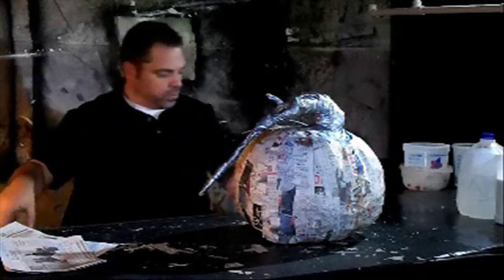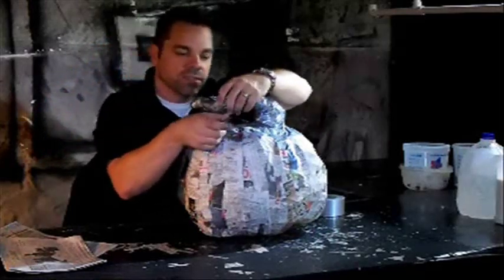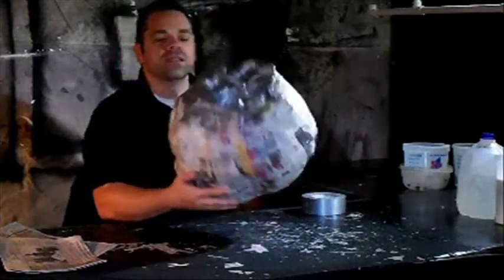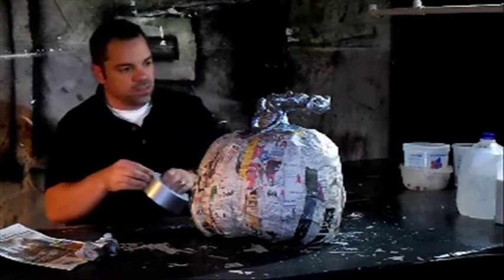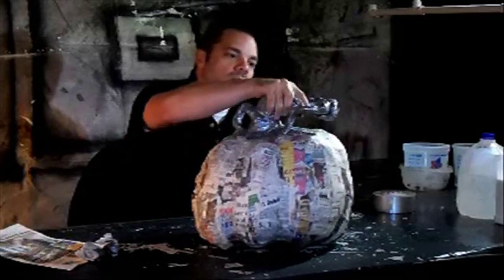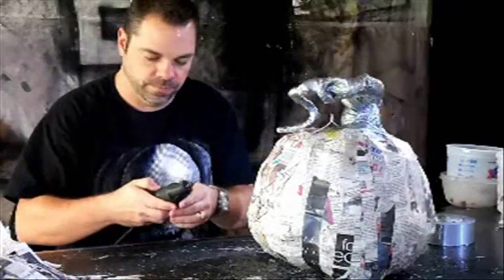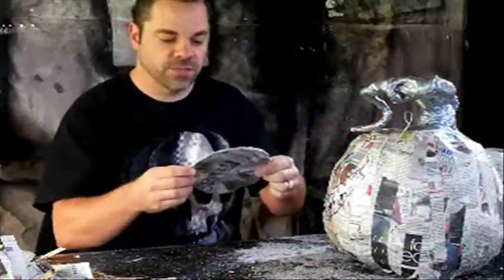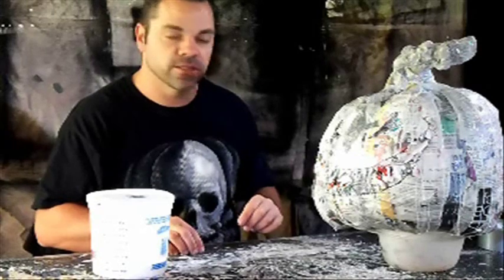Completing stem / cutting openings -- Part 4 of 8 - Paper Mache Pumpkin Head How-to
In this tutorial we will be covering the steps that it takes to make a paper mache pumpkin head. I am by no means an expert in the area, but do offer some tips and tricks I have picked up along the way.
These same techniques can be used for many other types of projects.
Please feel fee to ask any questions you may have and I will be happy to help out.